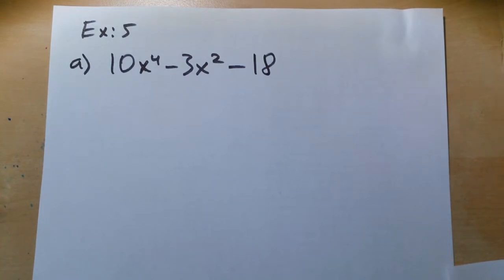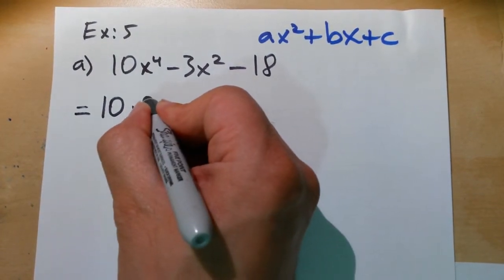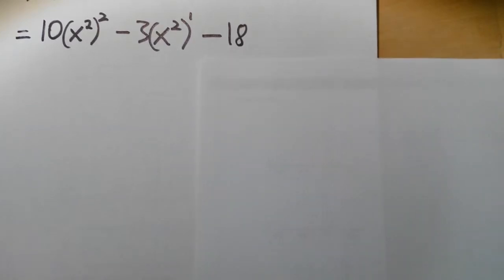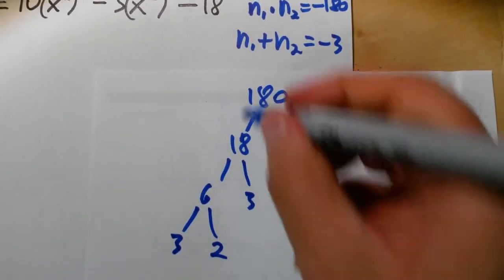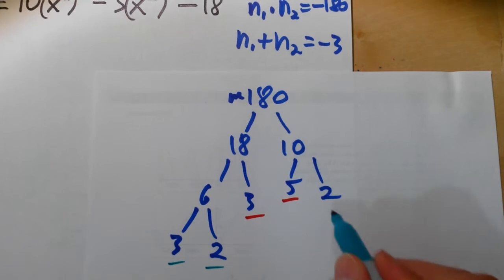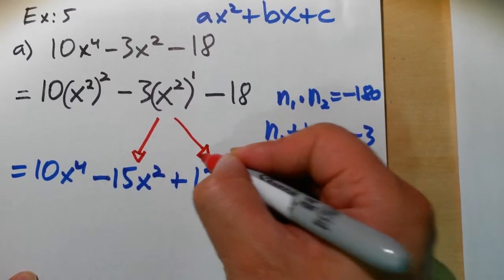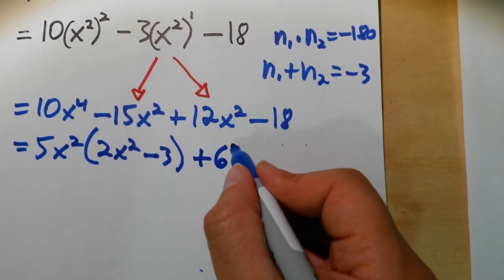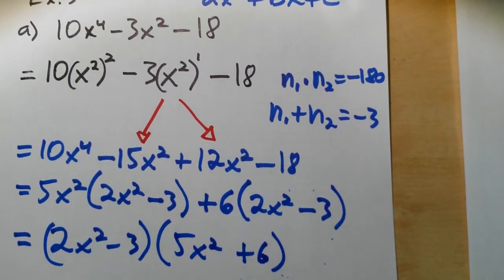Factoring Expressions of the form ax^2 + bx + c - Examples 4/4